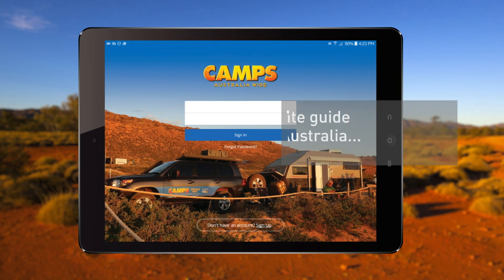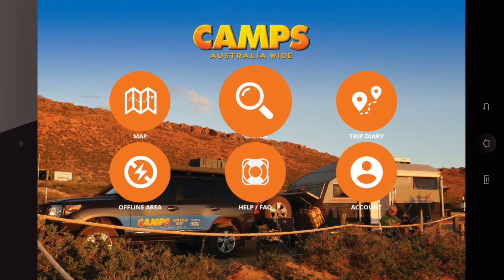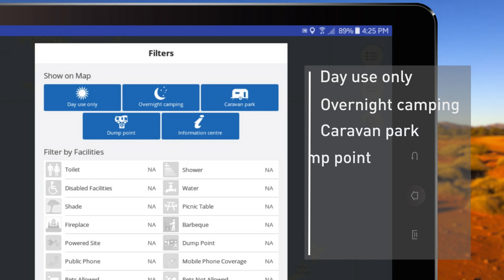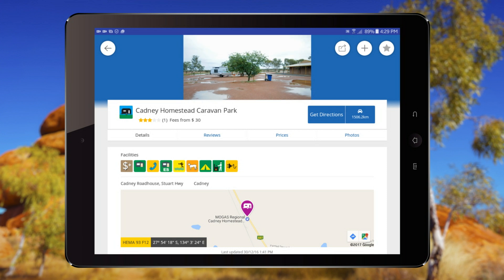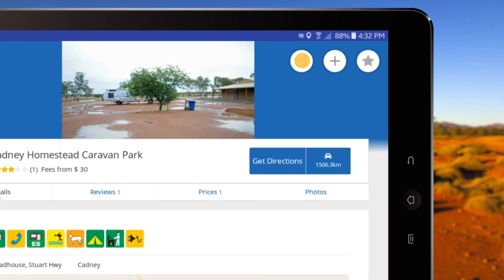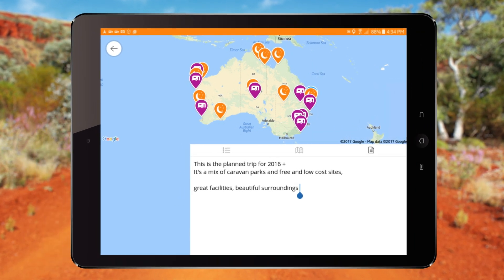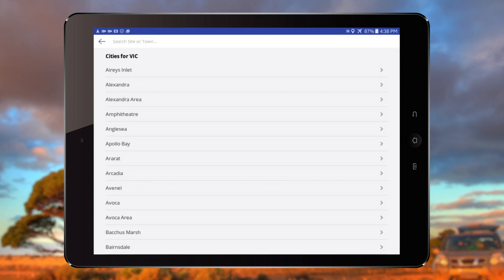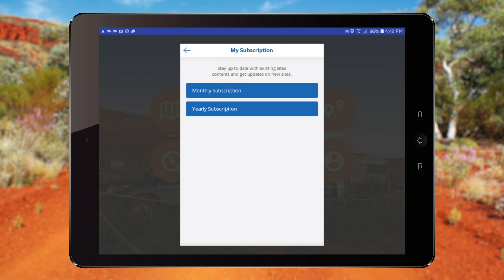Camps Australia App v 2 Tablet Demo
Camps Australia App Version 2